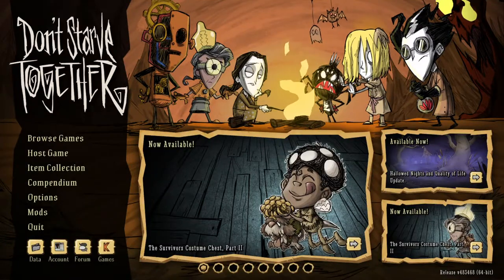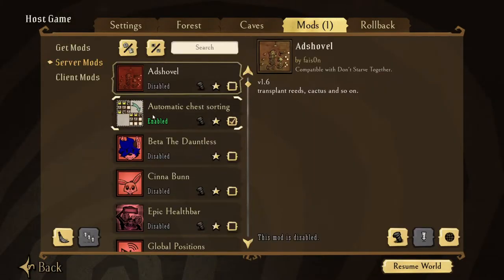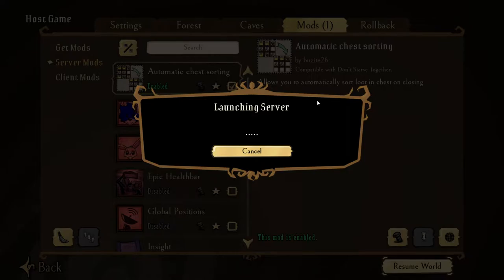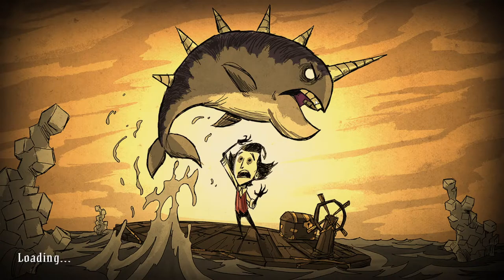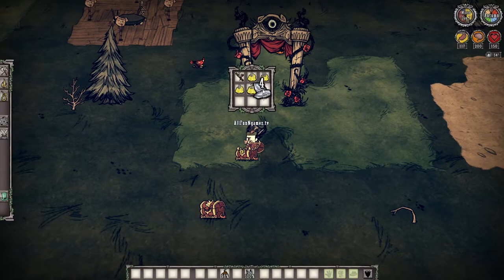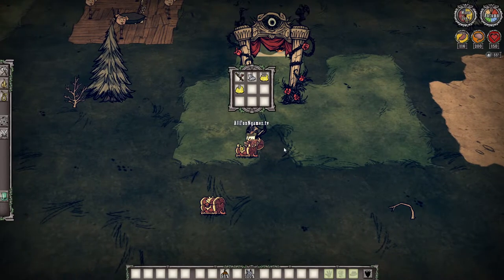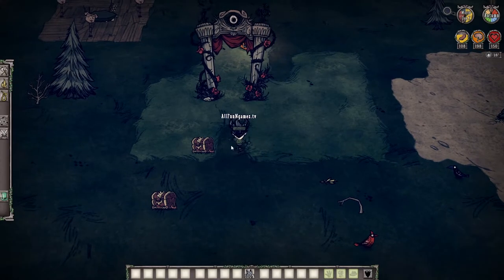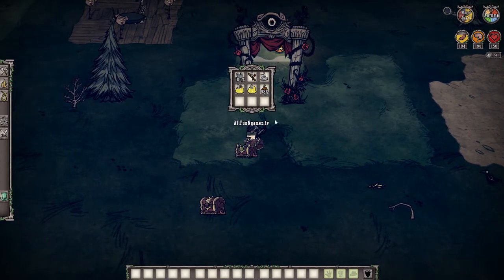Don't Starve Together Automatic Chest Sorting - Automatic Chest sorting in DST! Auto Sort In DST!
Twitch Link Don't Starve Together Automatic Chest Sorting -
Automatic Chest sorting in DST!
Auto Sort In DST!

Don't Starve Together Show Seasons -
Show current seasons in DST -
Show Temperature in DST & More!

Disable Insanity Filter in Don't Starve Together
Disable Insanity Filter in DST
Disable
Disable insanity color filter
Disable lunacy color filter
Disable weather dimming during rain
Disable ambient light pulsing during summer
Disable the ground overlay for snow and puddles
Enable moggles color filter tweak
(gives the appearance of 25% sanity when moggles are equipped)
Lightning rod visible range
Armor movement foley
Beaver music
Bee and beebox buzzing
Birdtrap rustling
Caroling
Dwarf / Polar star
Florid Postern
Glommer buzzing
Insanity ambience and insanity stinger
Insanity / Sanity Obelisks
Lucy the Axe
Marble turf ambience
Pengull squeals
Poop flies buzzing
Rabbit screams
Scaled furnace
Think tank
Wormhole open / close / idle
WX-78 overcharge

Disable Insanity Filter Don't Starve Together -
Disable WX Overcharge In Don't Stave Together & More

How to improve performance in Don't Starve Together  -
Netbook Mode Dont Starve
Netbook Mode DST
Netbook Mode Dont Starve Together
Netbook Mode Don't Starve Together

Don't Starve Together LOW FPS

Dont Starve Together Red Connection
Dont Starve Together Lag Fix
Don't Starve Together Connection Red
Don't Starve Together Lag Fix
UPDATED LINKS!

 I will be showing you how to kill bees and more traps. This guide will not be edited in any way and will take you until day 45. Enjoy!